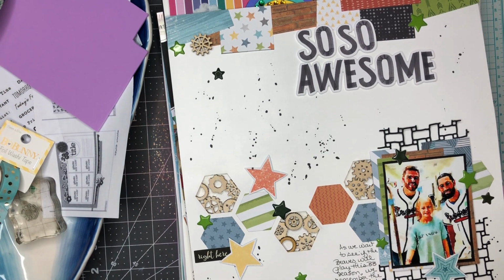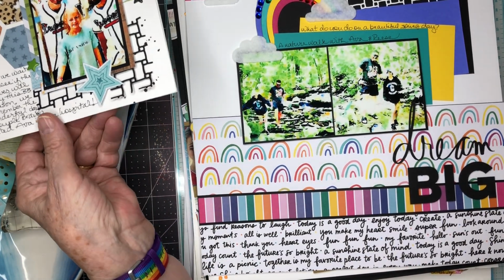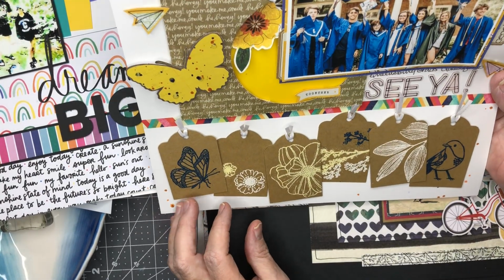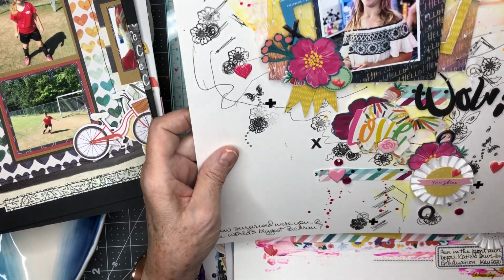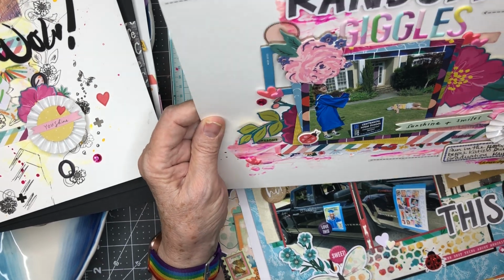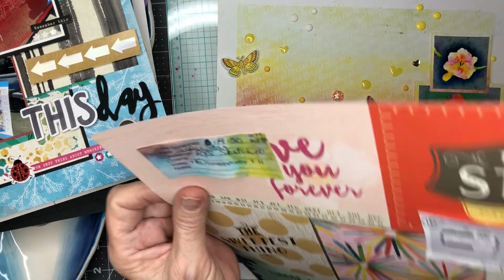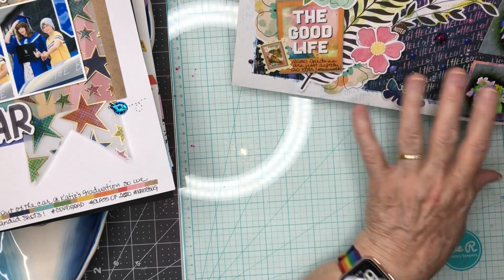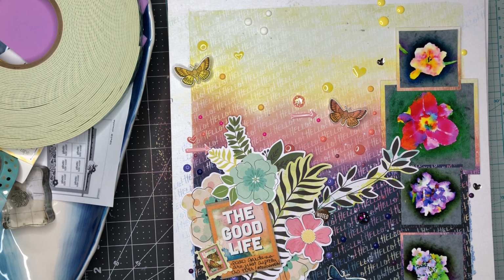Freeze Friday: Layout Share for the week -- zero spent except on exceptions...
I didn't buy anything I wasn't supposed to --- but I DID order a few albums and pre-order Paige Evans's new collection. Both are stated exceptions and I knew they were coming up, but I feel they're worth confessing. No new products were used in the making of these layouts EXCEPT for my subscription kit from Mind the Scrap used on two pages. I'm still enjoying mixing up Vicki Boutin supplies from my kit for How to Kill A Kit.,...with Style. I've committed to an average of 2 layouts per day for June and here I am on the 20th with only 30 layouts done. I'm hoping to do a bit of catching up this weekend but who knows. there's a lot of gardening to be tended to and the weather is absolutely gorgeous!!!